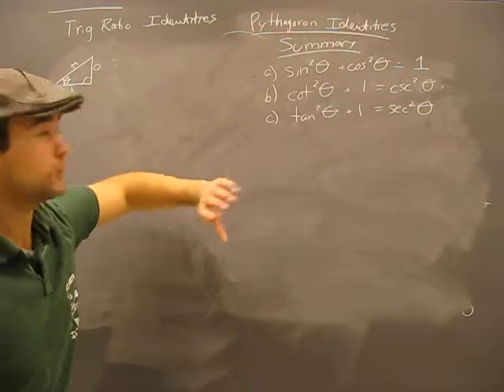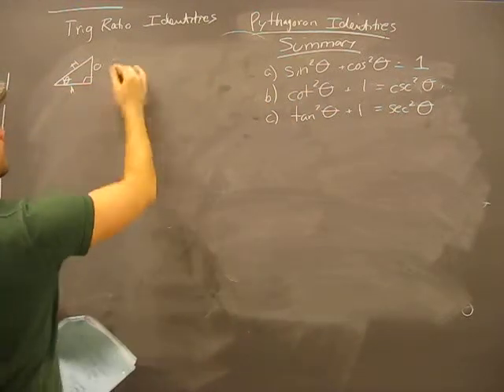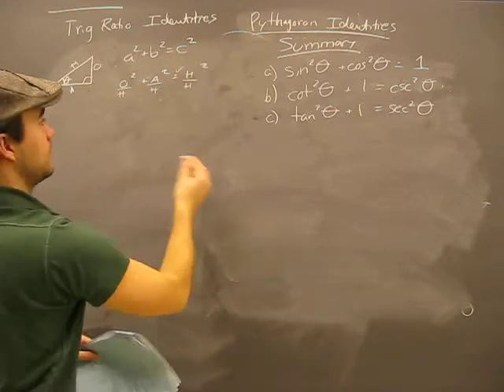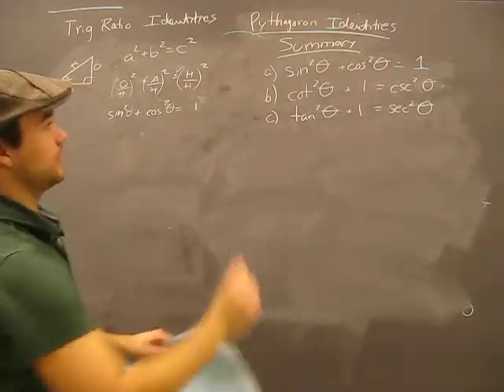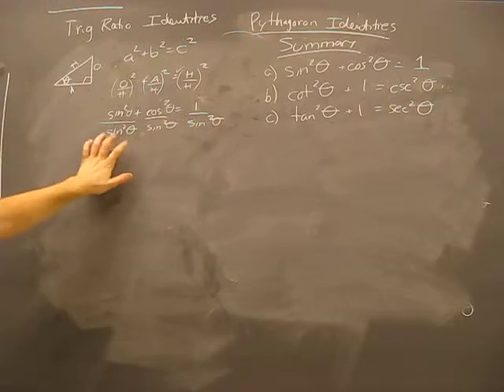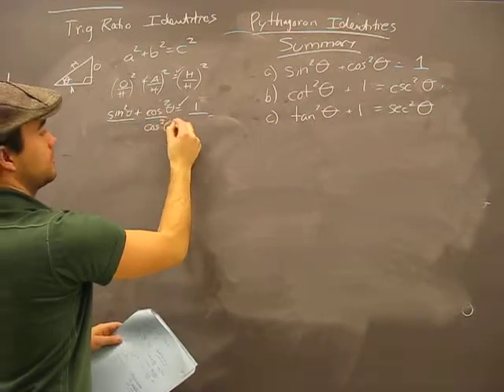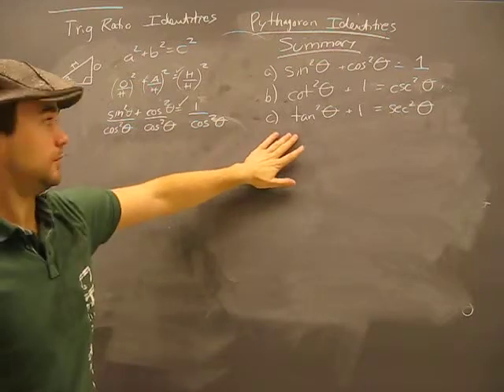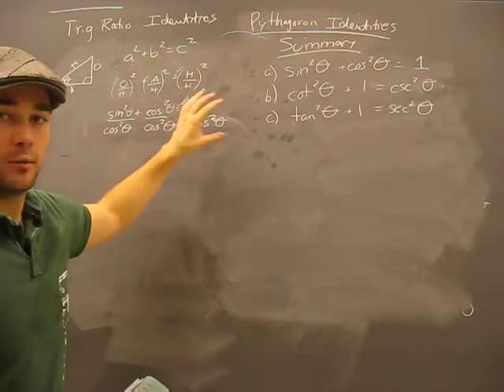Pythagorean Identity Proof Pt4 Summary: Trigonometry Trig Math Help